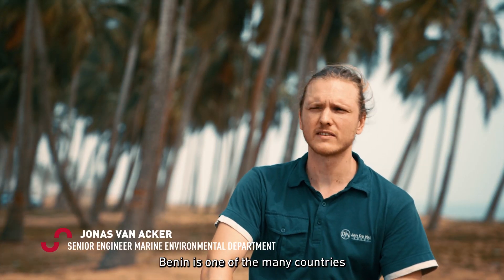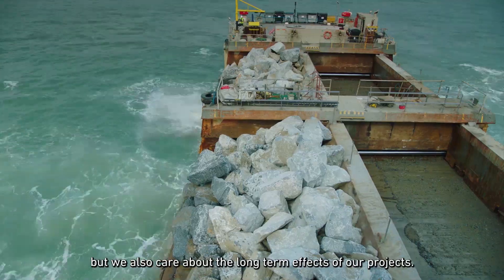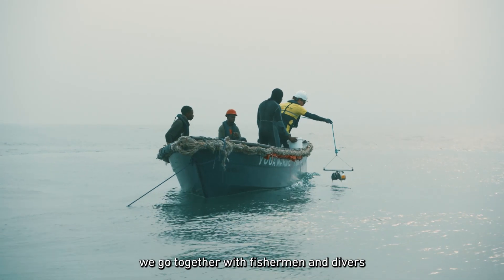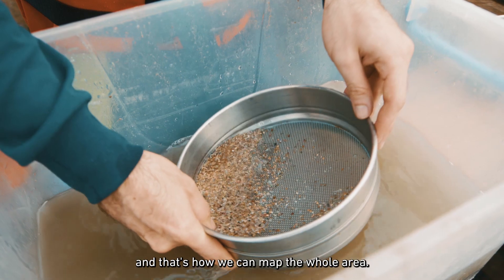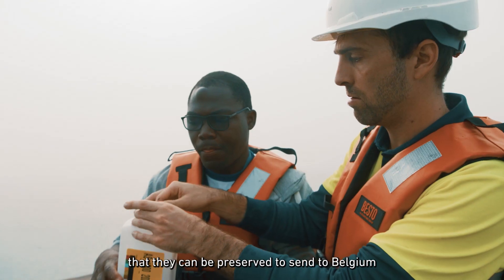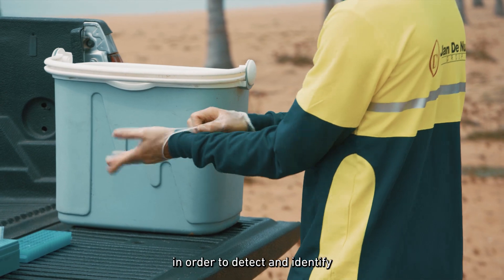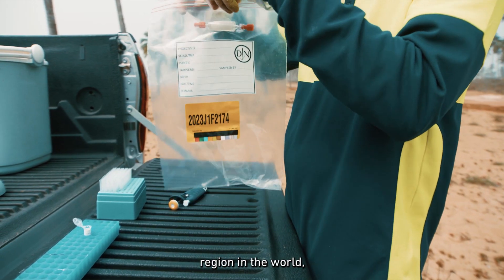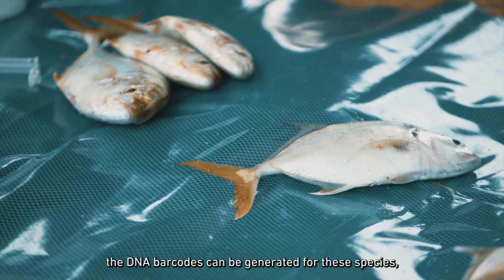Focus #12 | Biodiversity in Benin, time to look back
We always aim to build greater and better, but we also care about the bigger results of a project. Three years after finishing the five-kilometre-long submerged breakwater in Benin, we continue to research the long-term impact of this project on the marine environment, the coastal protection and the socio-environmental dynamics.